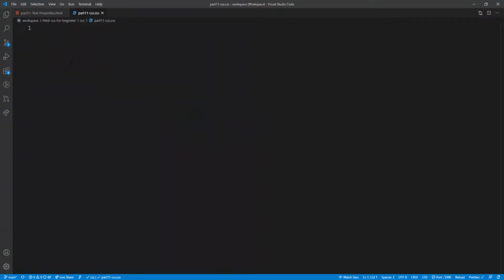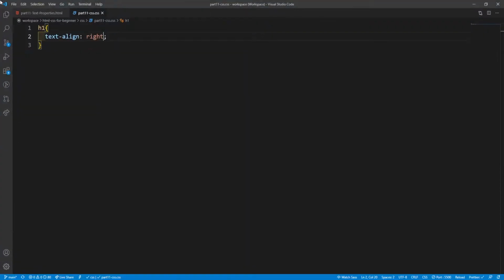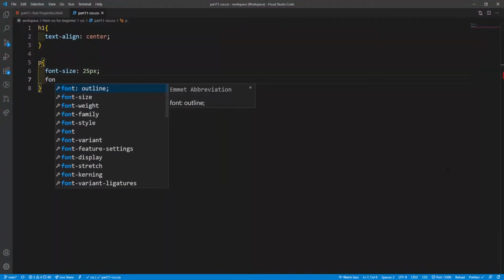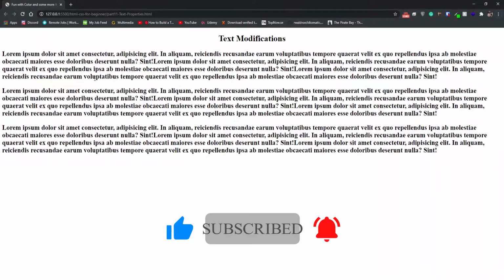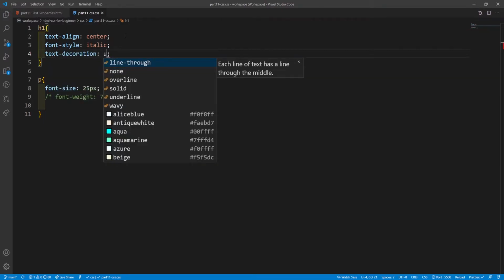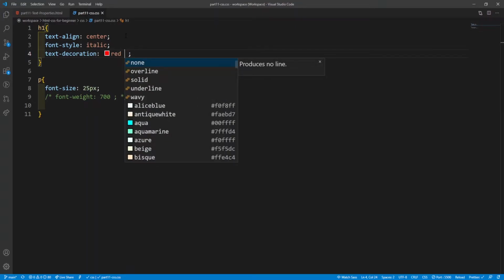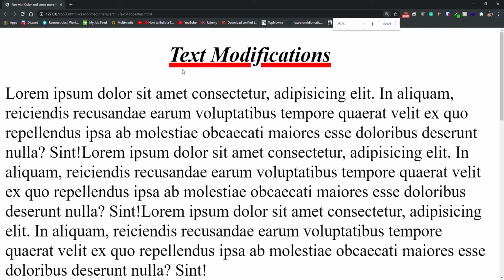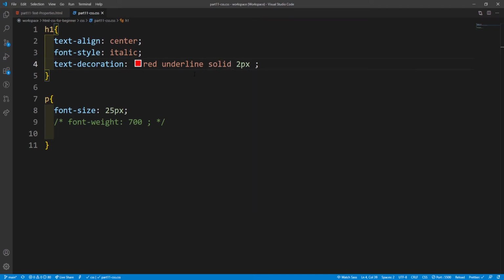What are Text Properties in HTML and CSS Part 11 For Beginners | Code Fusion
text Properties are used to modify the style of the written article on the webpage
✔️How to use different text Property?

SurveySparrow is an end-to-end omnichannel conversational experience management platform that combines the power of a variety of surveys, automation & insights in a single platform.
Signup for 15 day trial for free

MY STUFF

My Recording Setup :
Mic:
Recording usually midnight for better silence
With
Maono AU-A04 Condenser Microphone Kit (Black)